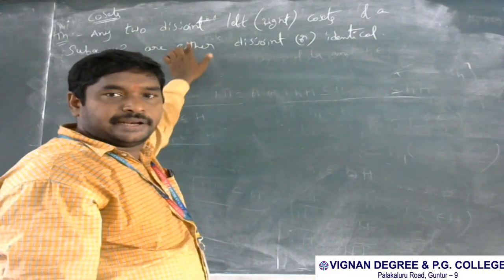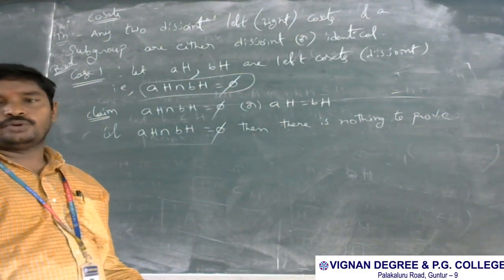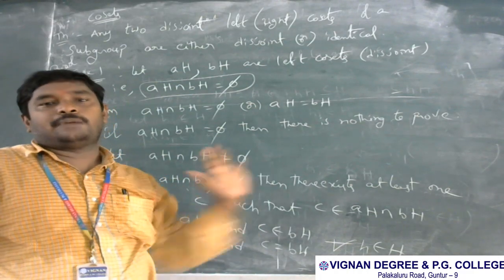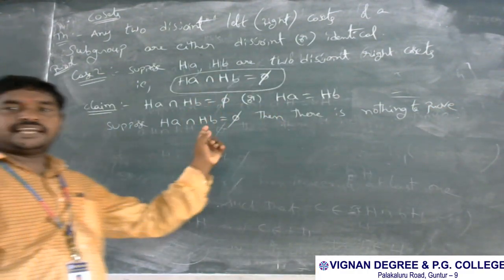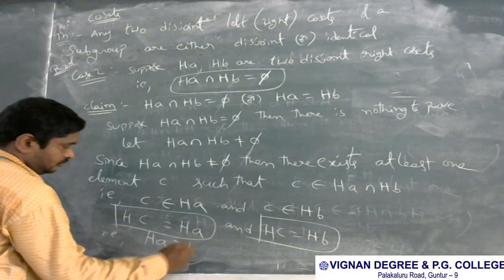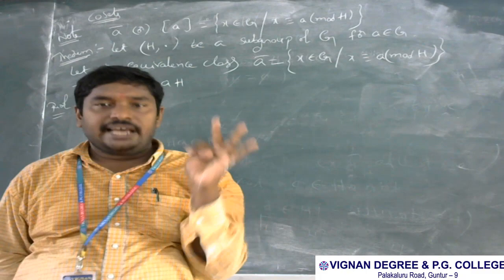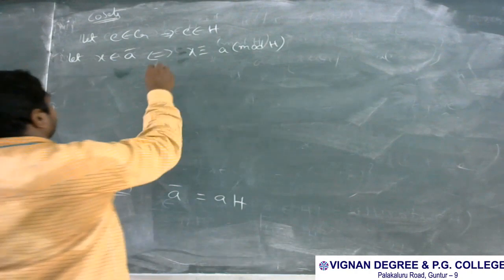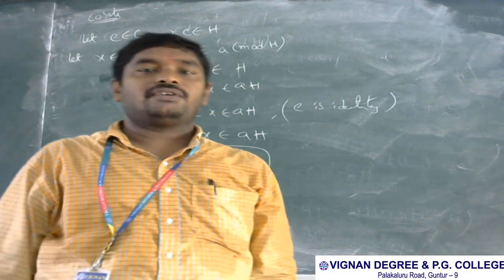MATHS P-3 S-3 U-2 Subgroups PART-X(10)